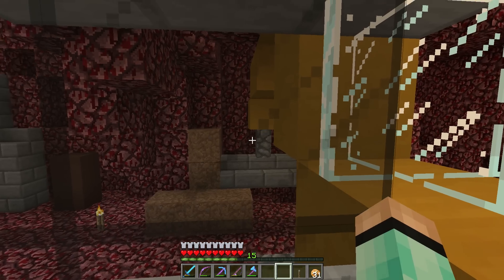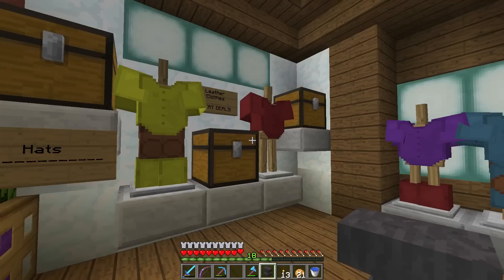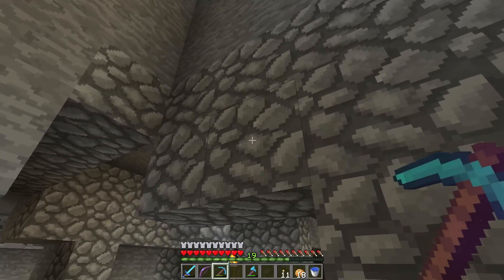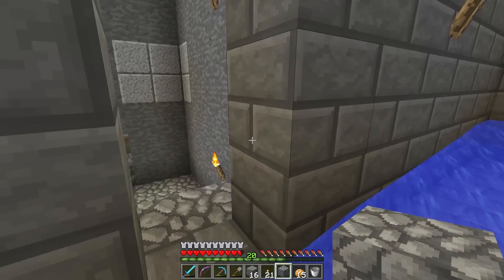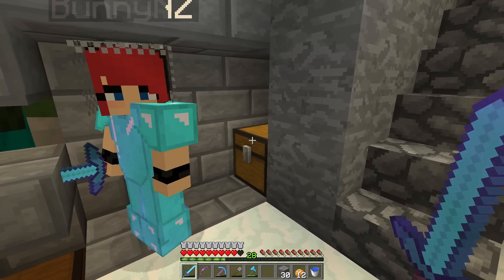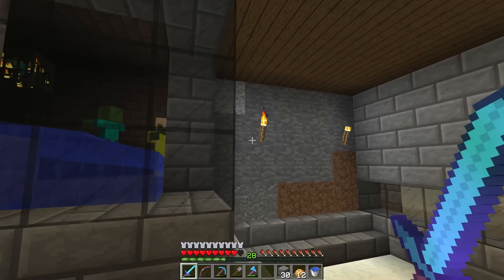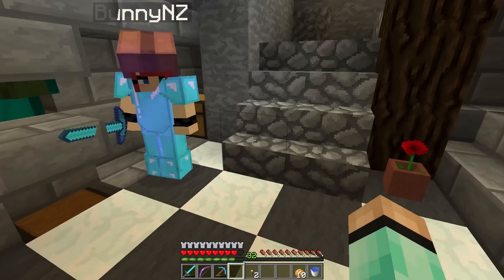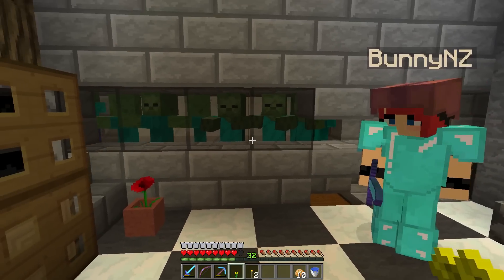New Eriador #41: Zombie Train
New Eriador is a whitelisted server established by sZPeddy. There is no natural regeneration and no coordinates in the F3 screen.